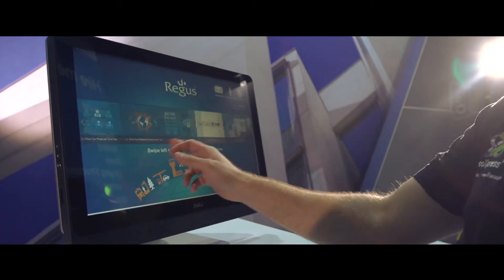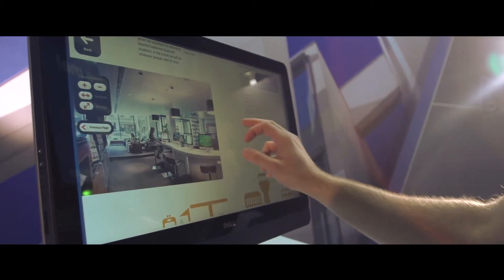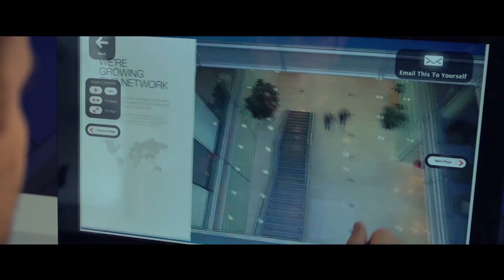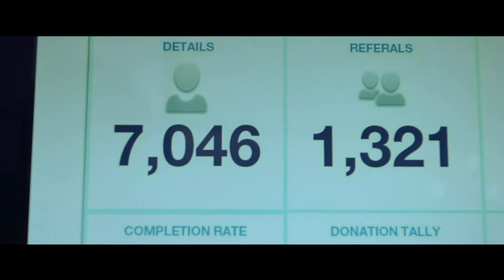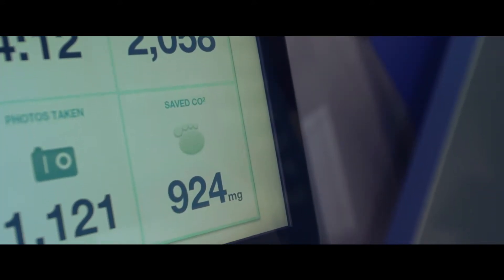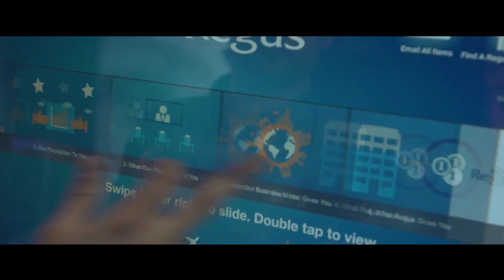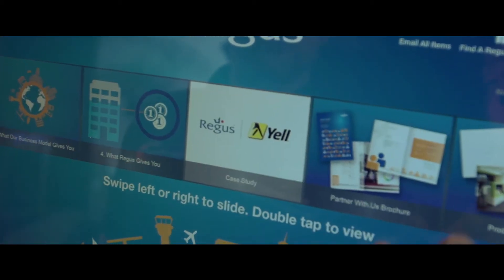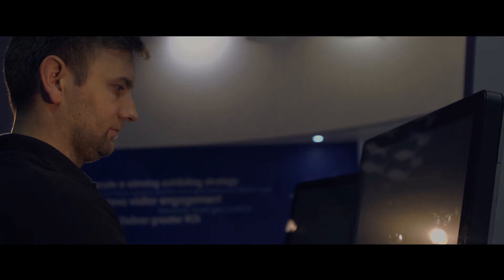EcoXpress - Paperless events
Using the award winning ecoXpress touchscreen software at your event alllows your visitors to browse through literature and select which items to email themselves, instantly.

To see how ecoXpress can help generate sales whilst saving your money